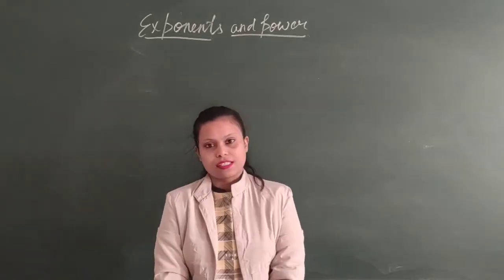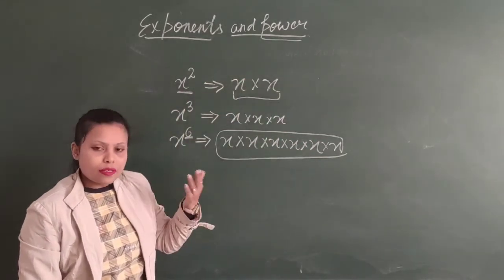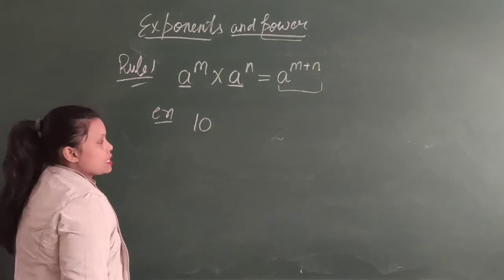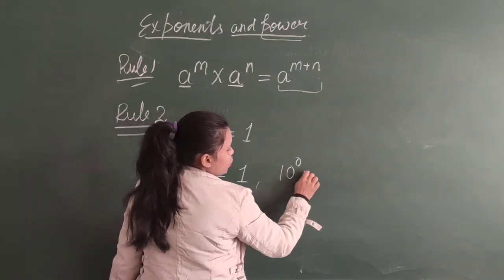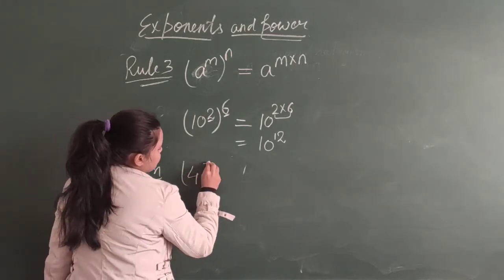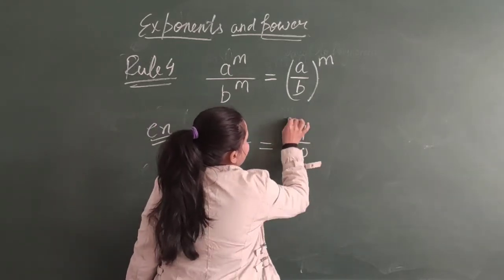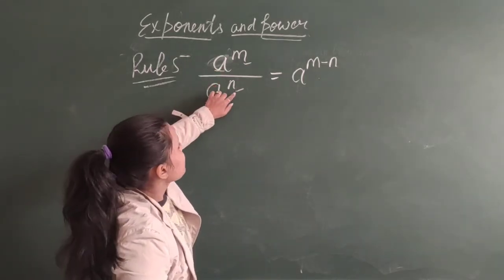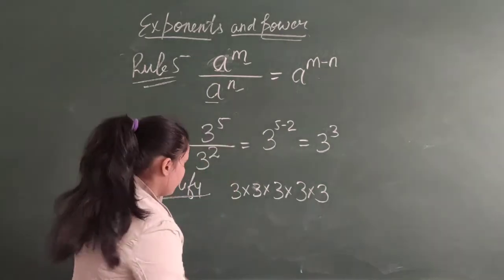Exponent and Power Part 1 (Maths) VIII